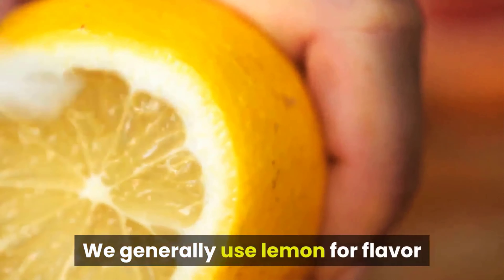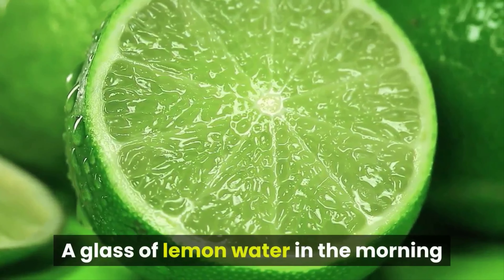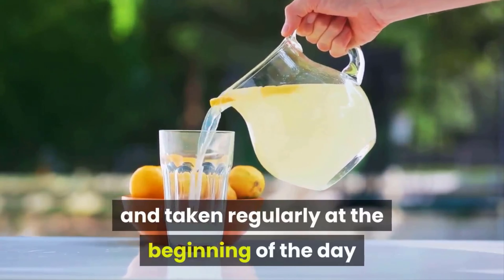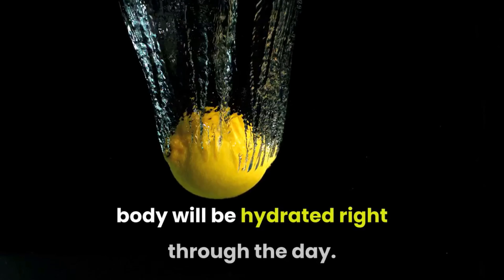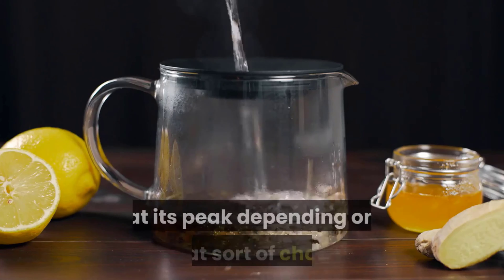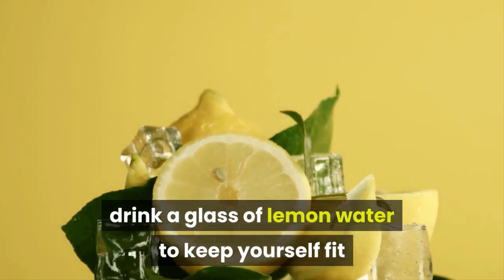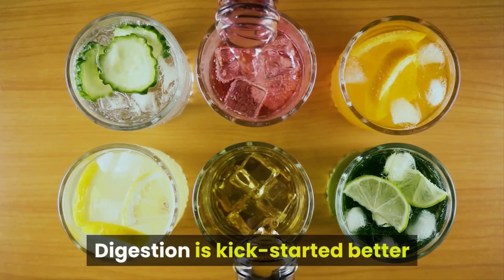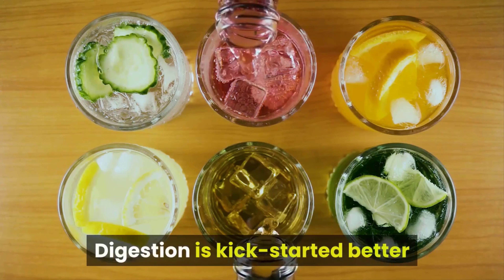The Effects Of Drinking Lemon Water Daily | Lose Weight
Lemon water is all the rage these days.
Many restaurants serve it routinely, and some people start their day with lemon water instead of coffee or tea. There are no doubt lemons are delicious, but does adding them to water make you healthier?
Much of the evidence supporting lemon water’s health benefits is anecdotal. Little scientific research has been done specifically on lemon water, but research exists on the benefits of lemon and water separately.